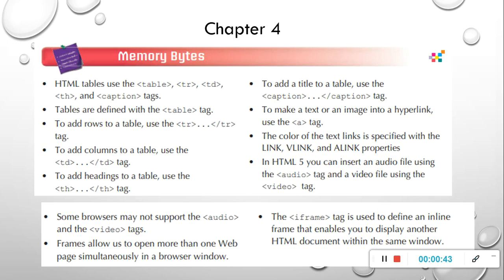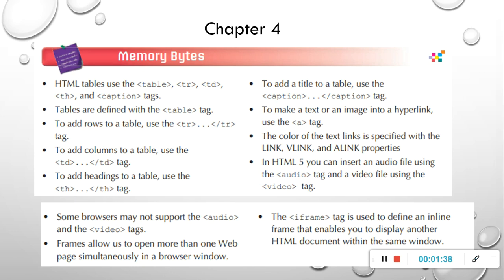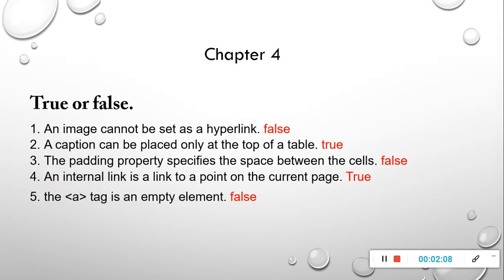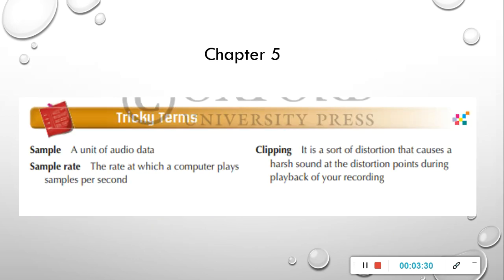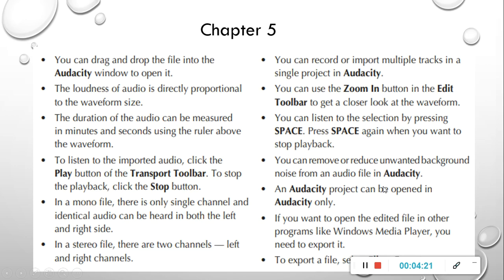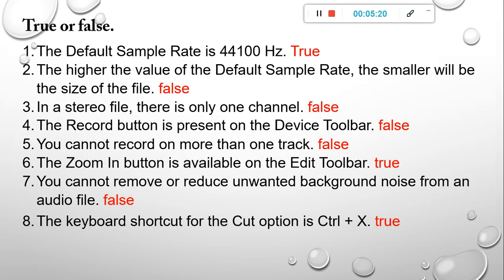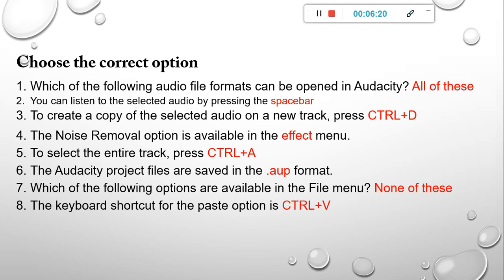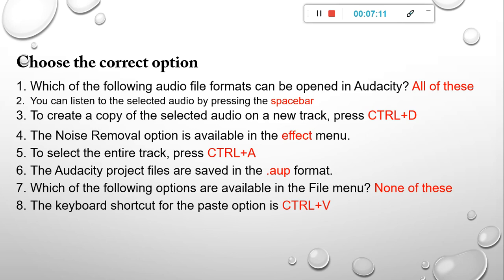Revision video of chapter 4 & chapter 5 (sem1)